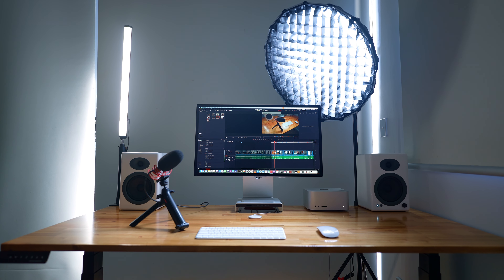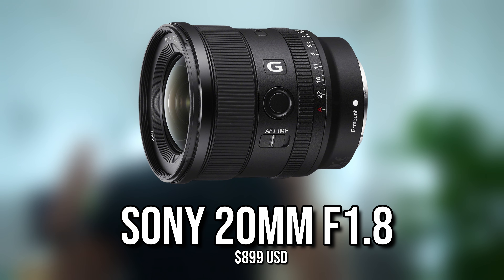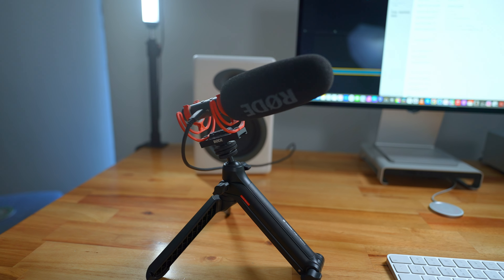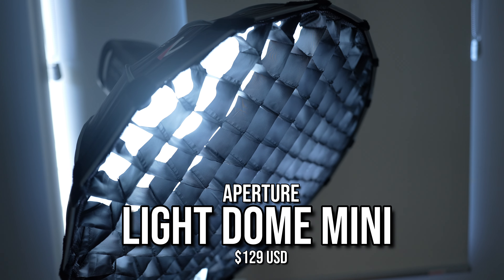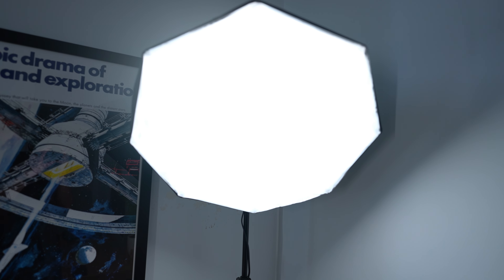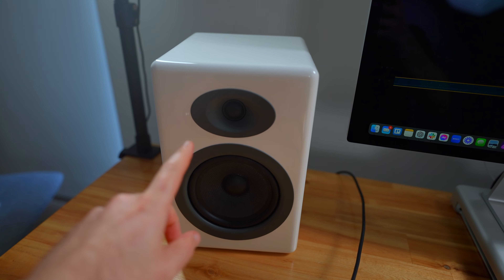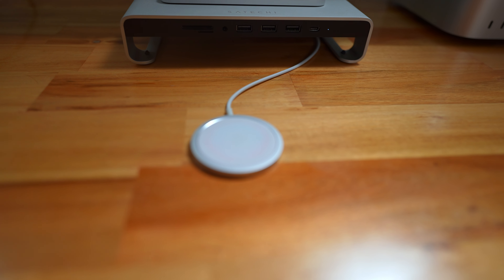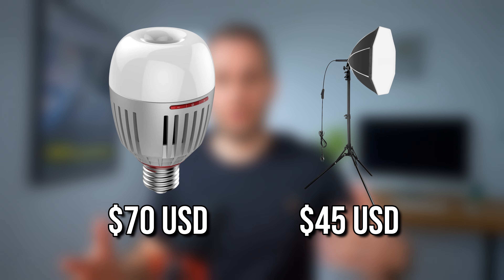The Ultimate Desk Setup for PRO YouTube Videos!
Making YouTube videos should be easy! In this video i reveal all of the gear i’m currently using to make professional video content & which budget-friendly gear YOU can get started with, for pro results 👇🏻

🎥 Camera & accessories:
Sony A7S III
Sony ZV-E10 (cheaper alternative)
Sony 20mm f1.8 lens
Sony battery grip
Rode VideoMic Pro+
Rode VideoMic NTG

Aputure T2C (Fill light)
Desk clamp
Cheap softbox

Apple Studio Display
Satechi USB Hub
Audioengine speakers
Apple magsafe charger

🕑 TIMESTAMPS:
0:00 Intro
0:47 Camera gear
2:10 Lighting
4:42 Computer gear
5:15 New background
5:52 My advice for beginner YouTubers